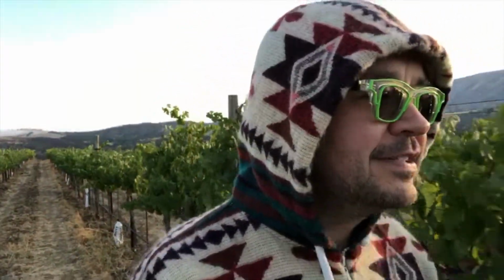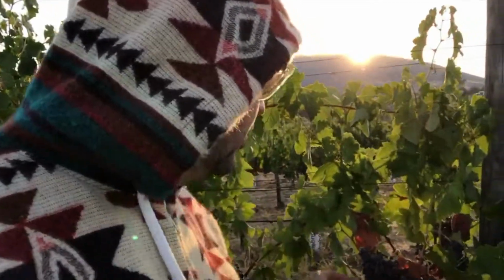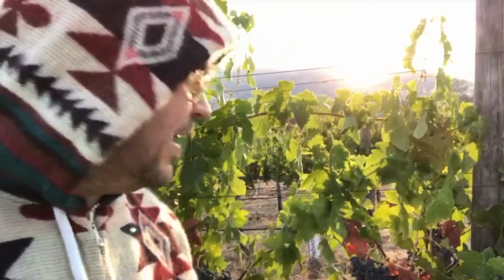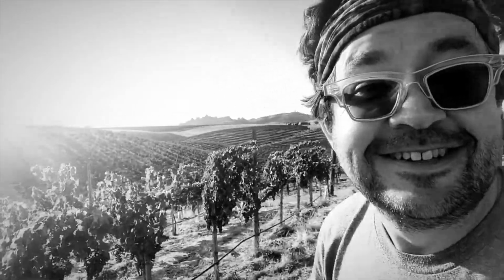Harvest 2018: Brosseau and Rodnick Farm Vineyard Visits 9/5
Chalone AVA- Our last peek at Brosseau Syrah and Grenache before calling the pick and checking on our Mourvèdre at Rodnick Farm.  Also, Hardy gets loose once the head band goes on...